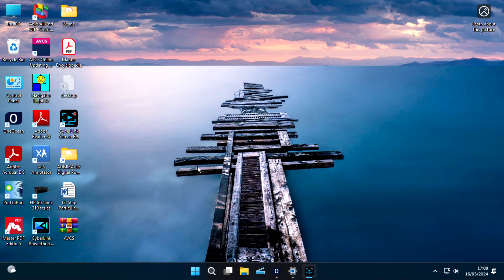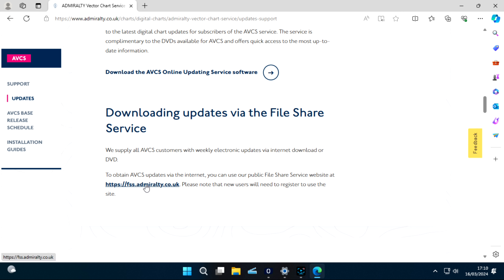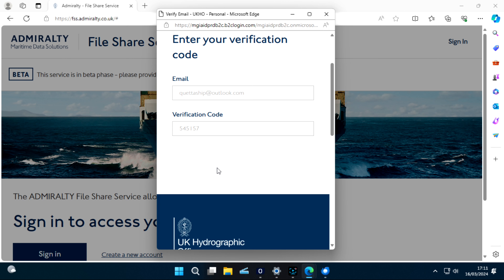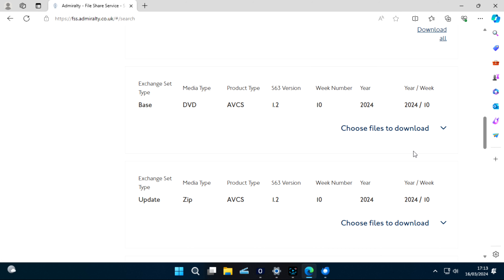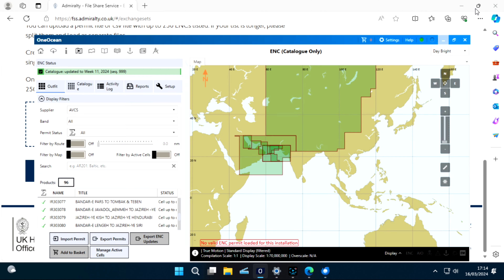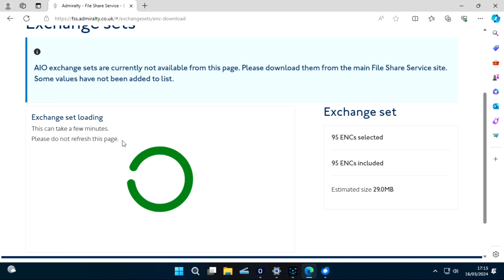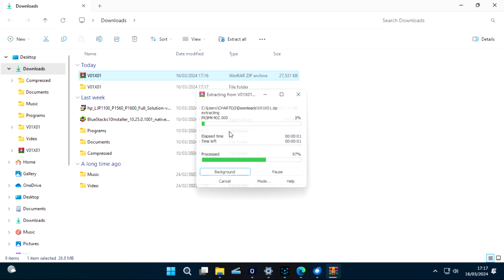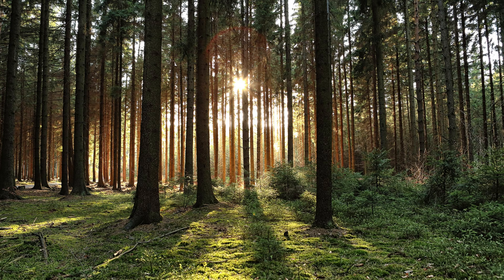Update any ECDIS using Admiralty File Share service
Update JRC, FURUNO, SPARRY MARINE, TRANSAS and any other ECDIS.